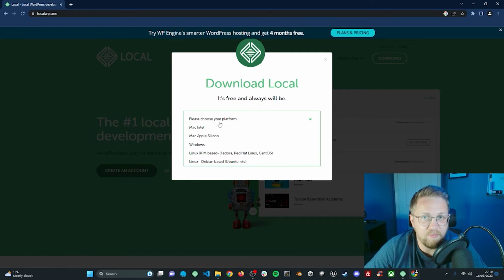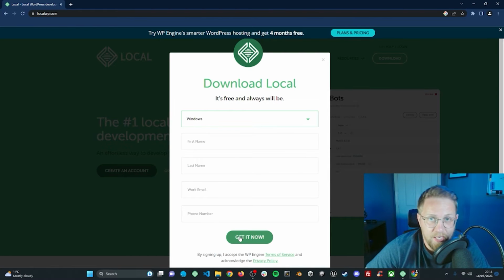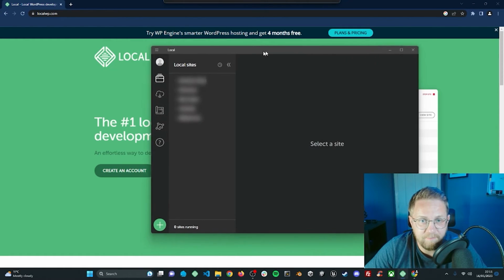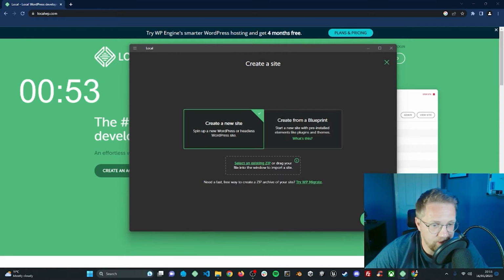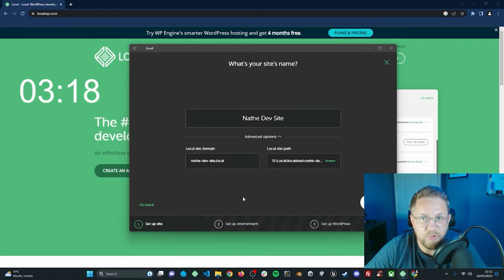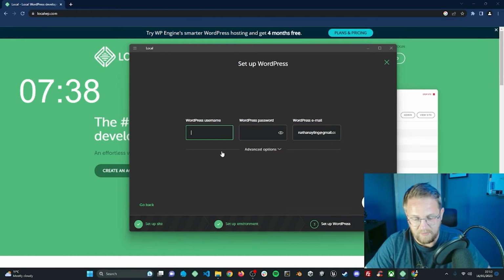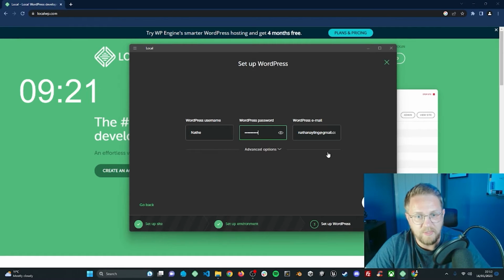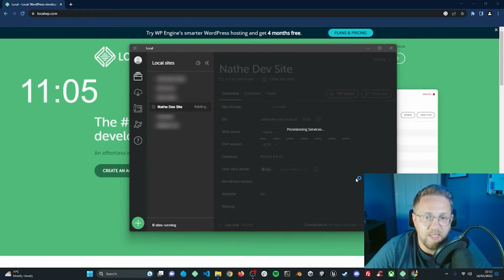Setup a local WordPress Website In Under 30 Seconds!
Hey guys, welcome back to another quick video on WordPress, previously I have created my local websites using Laragon, but for all WordPress development sites I have been using Local (This is not a paid promotion). So In this video I show you how quick you can spin up a development Wordpress website in seconds!

Hope you find it useful, I'll be back soon with more development content!